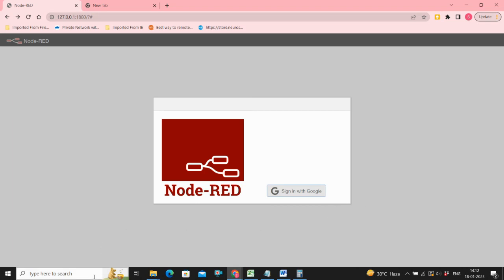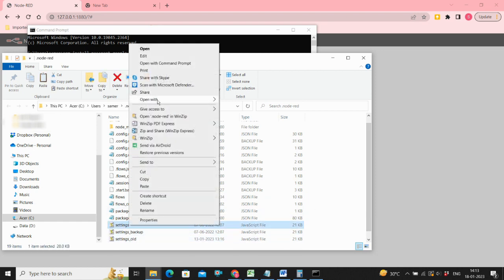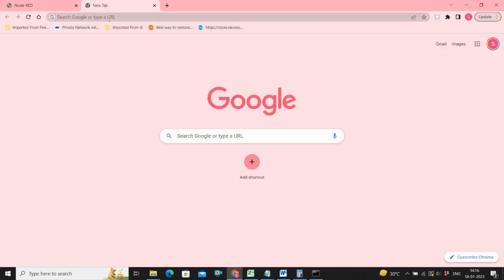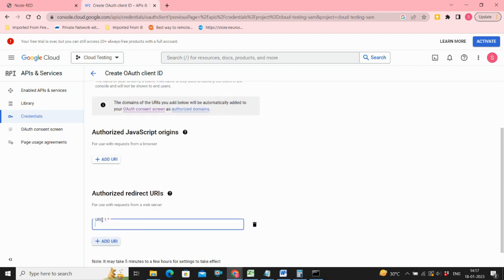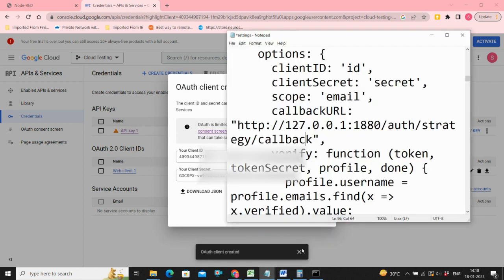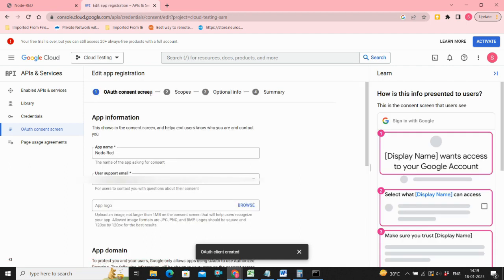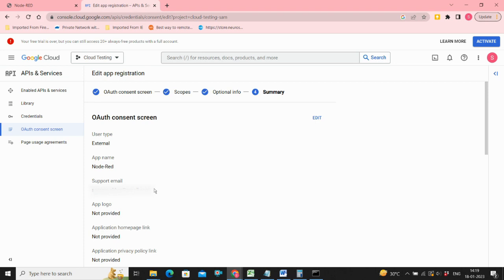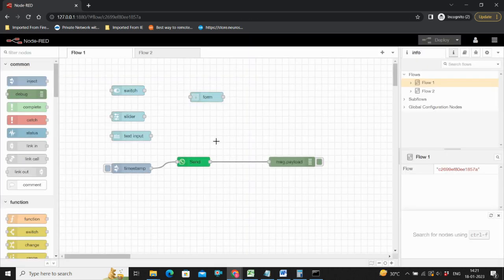How to Unlock the Secret of Single Sign-On with Node-RED!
Login to your node-red effortlessly by using single sign on. Sign in using your google account to your node-red instance.
Follow the step-by-step procedure